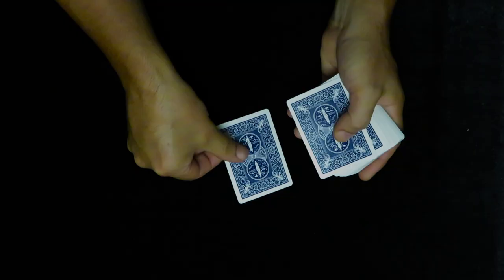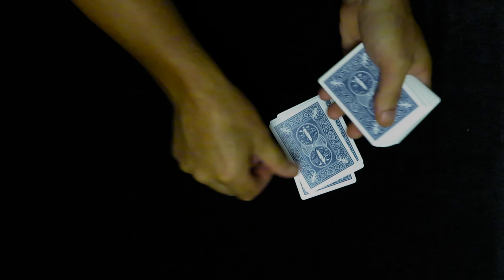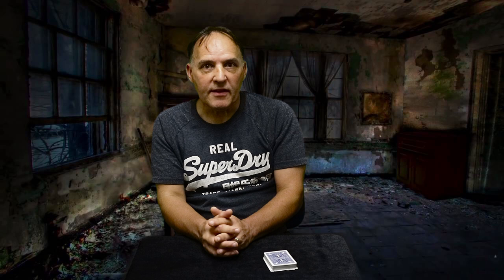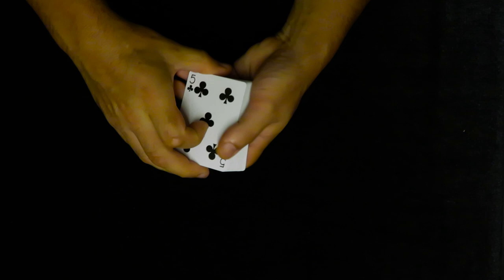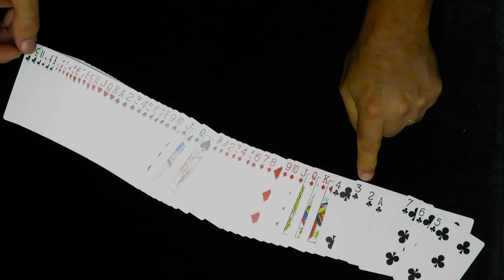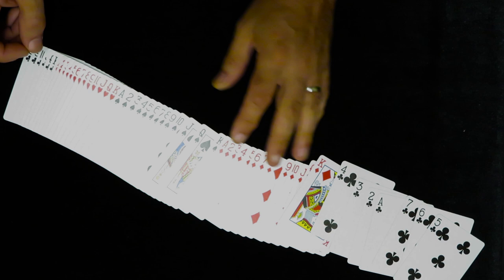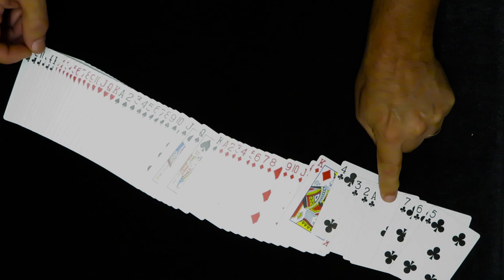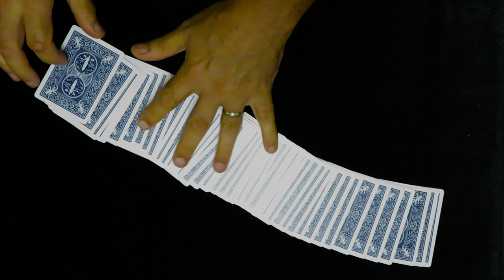RECALL Card Trick | Fool Us Joshua Jay Similarity | Penn and Teller Close up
Not exactly the same as Joshua Jay Out of Sight card trick he performed on Penn & Teller Fool Us a number of years ago, but I'm sure part of it is similar.

Genuine Bicycle Playing Cards from Amazon

Svengali Deck - Bicycle Cards, Blue Backed

Bicycle Brand Invisible Deck, Blue Deck

Stripper Deck - Bicycle Cards, Blue Backed